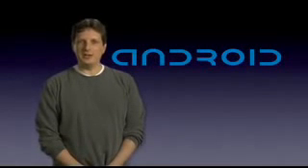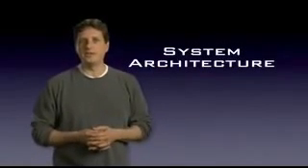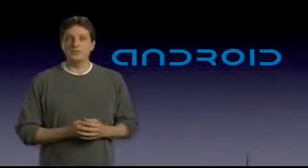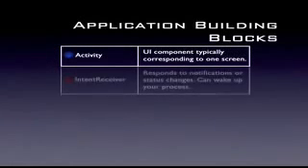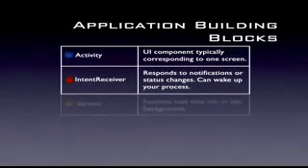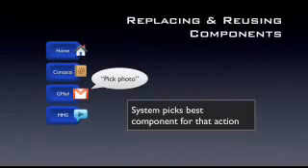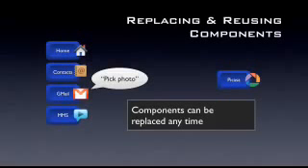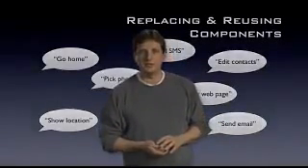Module 1: Introduction to Android Development : Architecture Overview